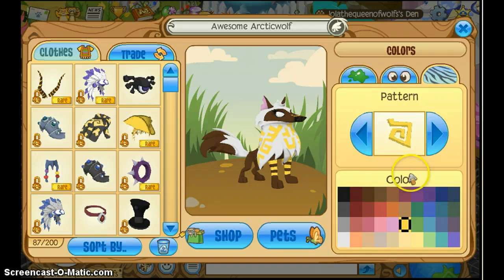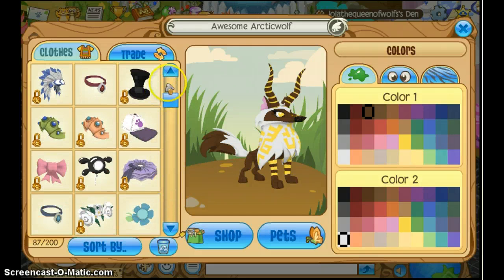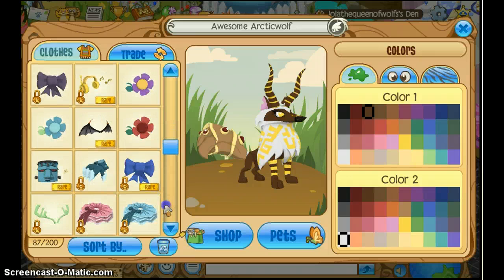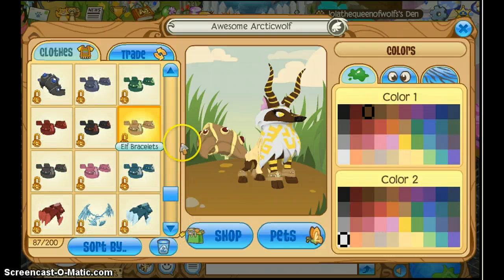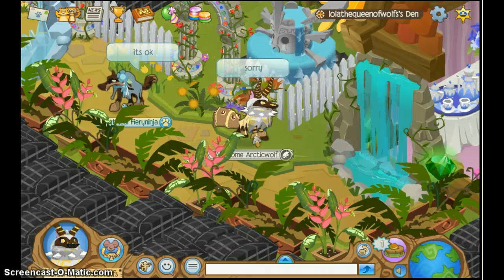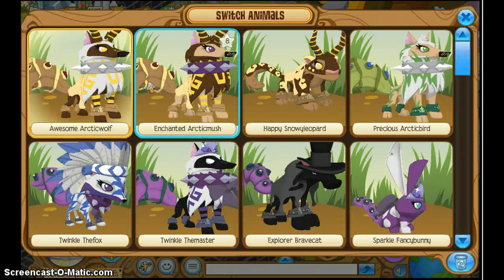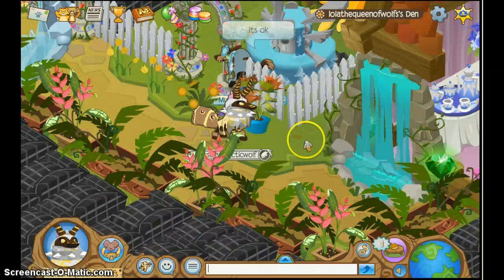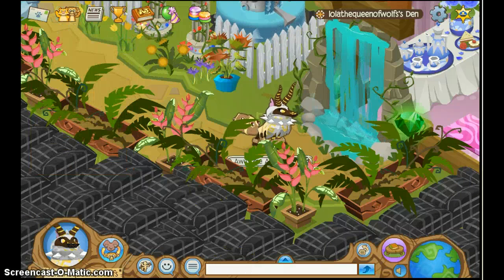DIY- How to make a good arctic wolf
This is an animaljam DIY video, ty for watching :3